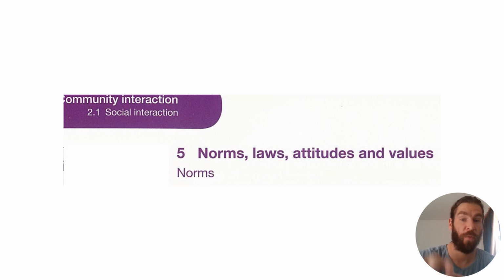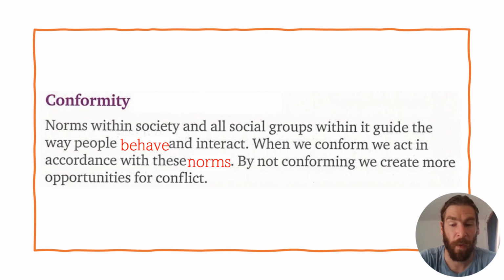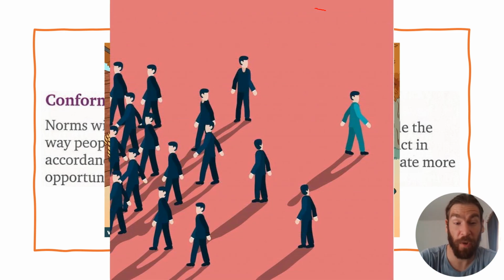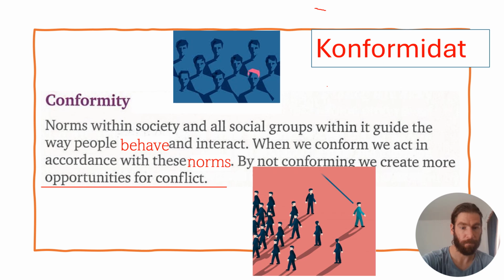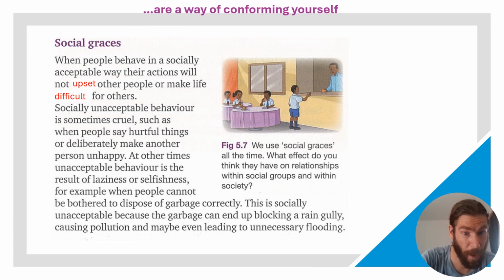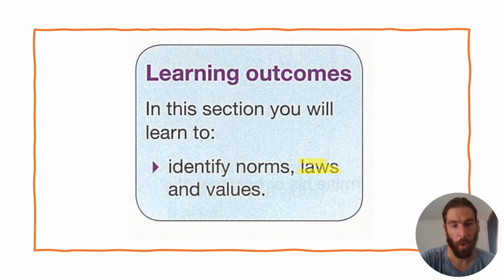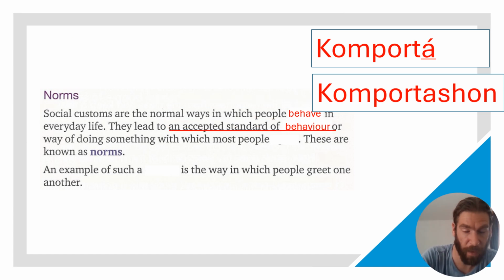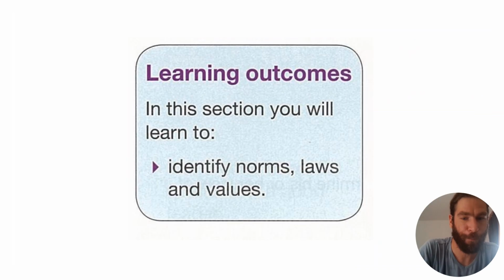Norms, laws, attitudes and values (a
Social customs are the normal ways in which people behave in everyday life. The accepted ways of behaviour that follow are known as norms.

This video explains the Social Studies concept of norm and is based on part 5 of paragraph 2.1 of the CCSLC® Social Studies Study Guide. This specific paragraph can be found on page 44 and 45. This video is the first part of three videos about this paragraph.